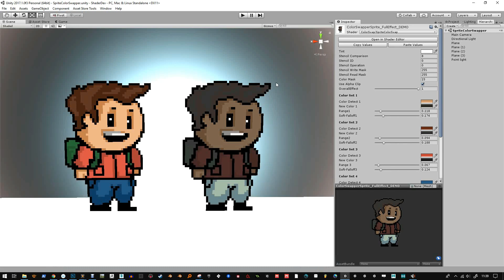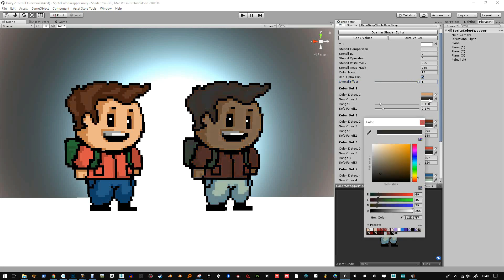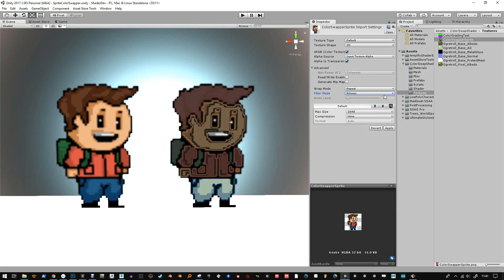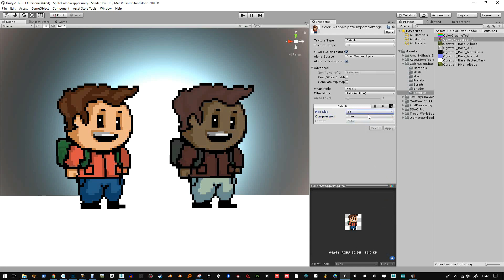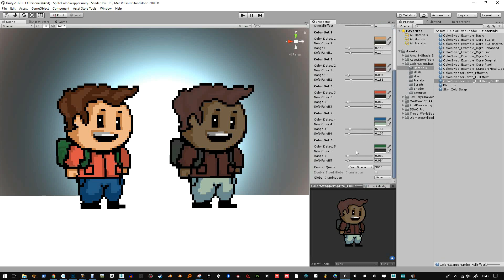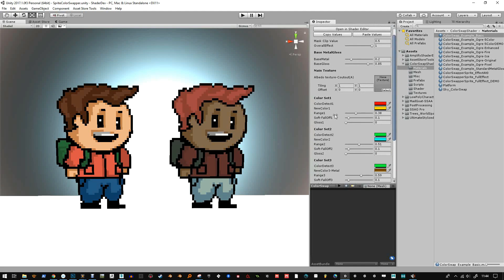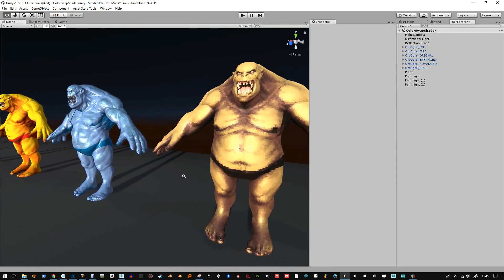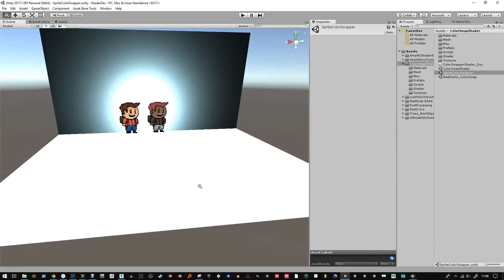Color Swap Shader Update - Supports Sprites - Extended Video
Exnteded video with instructions.

A sprite version of the Color Swap shader is added, currently supporting up to 5 colors (more later)